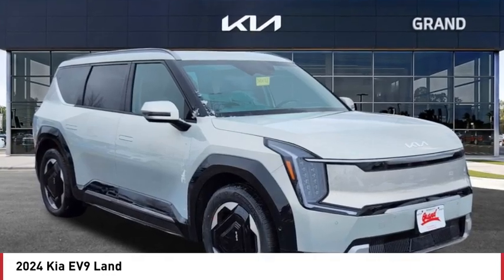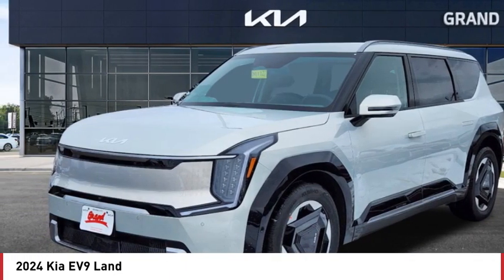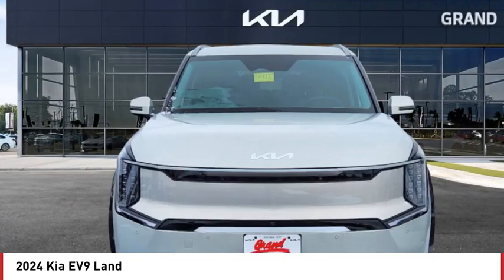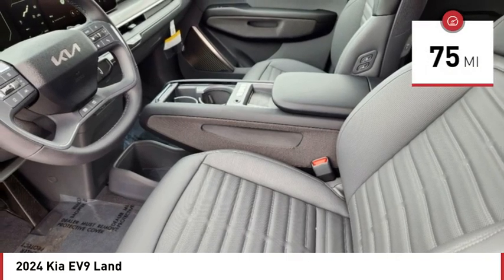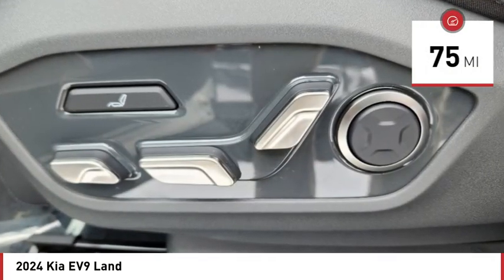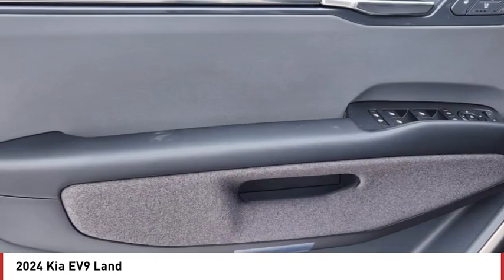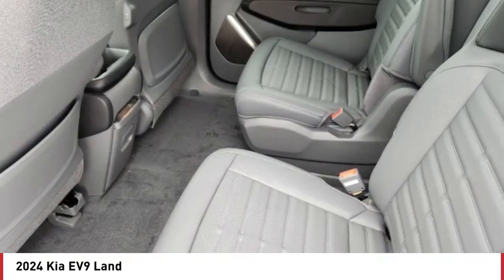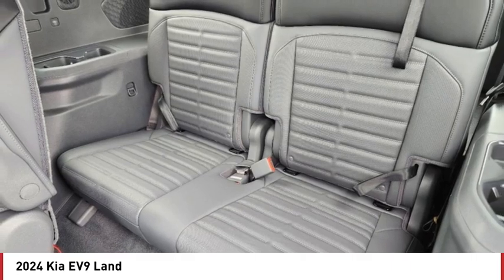2024 Kia EV9 Greenwood Village CO R1574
Arapahoe Kia
9400 E Arapaphoe Rd

This Kia EV9 boasts a Electric engine powering this Automatic transmission. Wheels: 20 Black & Machined Finished Alloy, Voice Recorder, Vehicle Stability Management (VSM) Electronic Stability Control (ESC).* This Kia EV9 Features the Following Options *Valet Function, Urethane Gear Shifter Material, Trunk/Hatch Auto-Latch, Trip Computer, Transmission: Single-Speed Reduction Gear Auto -inc: Shift-by-Wire, paddle shifters (regen brake) and Drive Mode Select (sports, eco, normal, snow, MY mode), Transmission w/Sportmatic Sequential Shift Control and Oil Cooler, Tracker System, Tires: 275/50R20 AS, Tire Specific Low Tire Pressure Warning, Tire Mobility Kit.* Stop By Today *Live a little- stop by Grand Kia located at 1950 W 104th Ave, Denver, CO 80234 to make this car yours today!